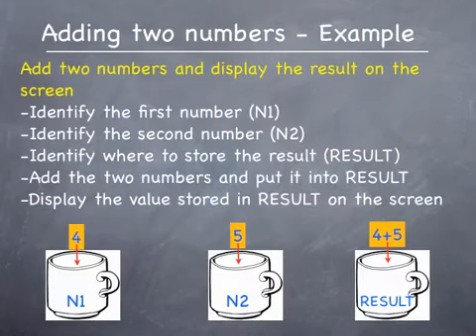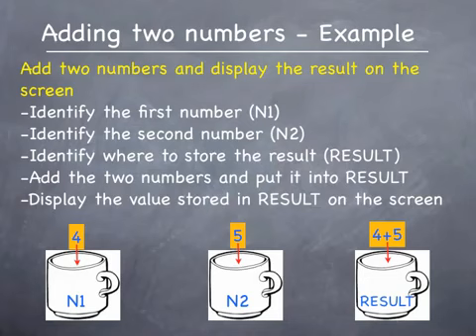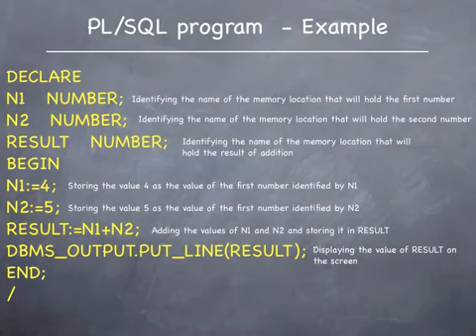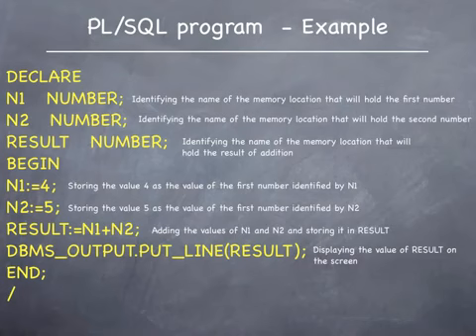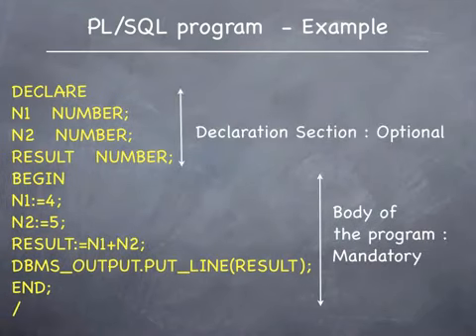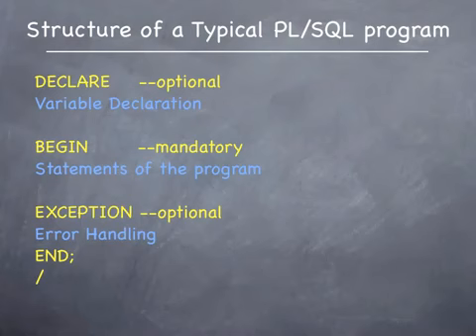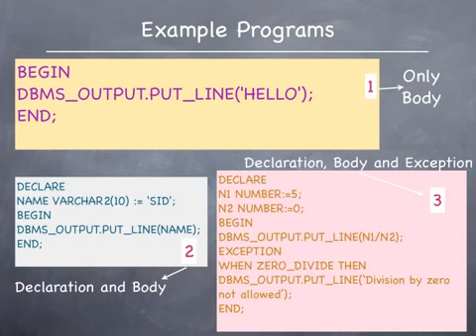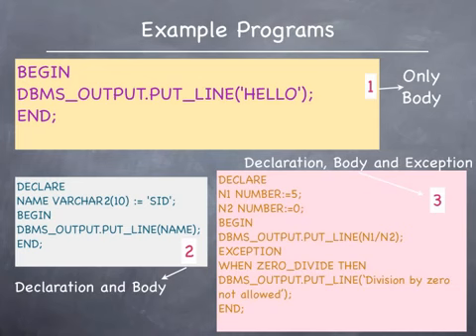Oracle pl sql tutorial - Introduction to PL_SQL programming #1